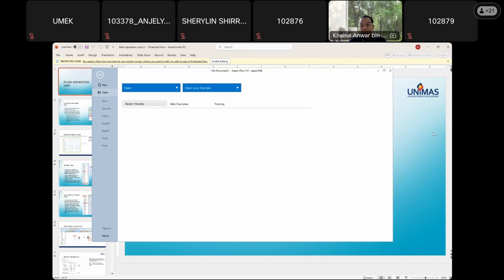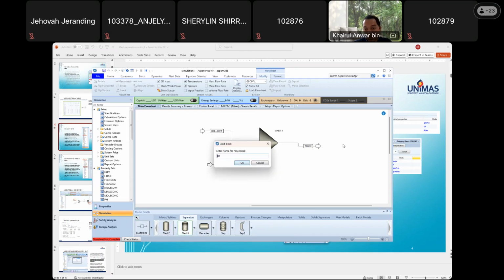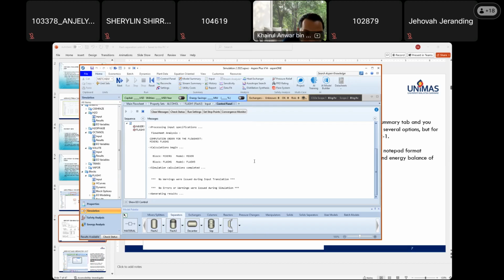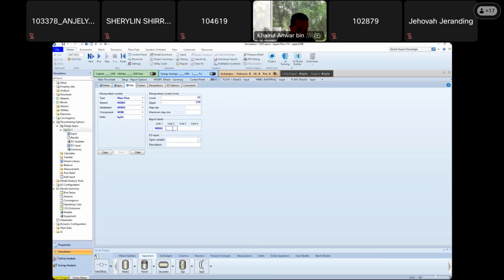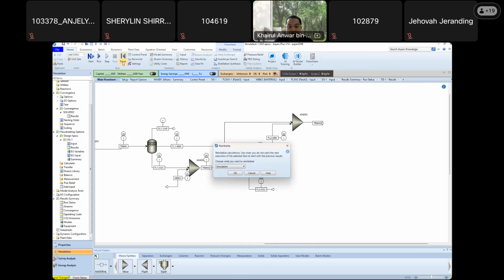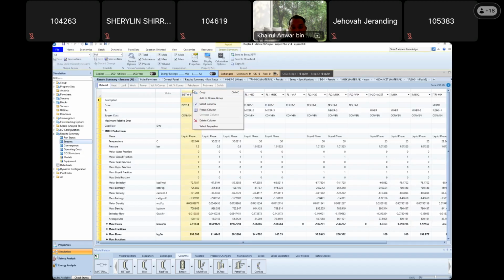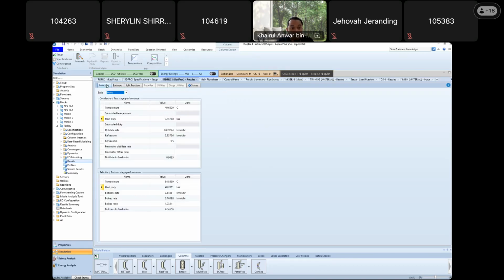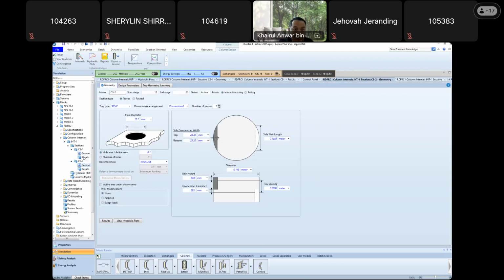Flash separator and distillation column ASPEN Plus V14 2025